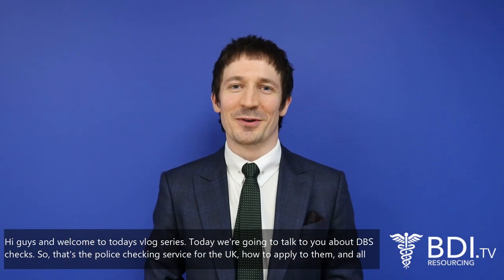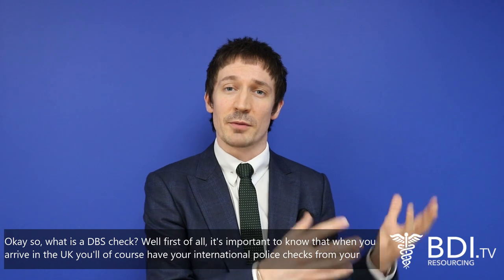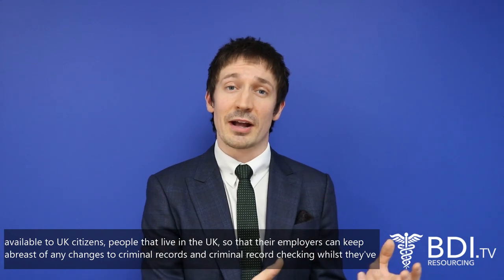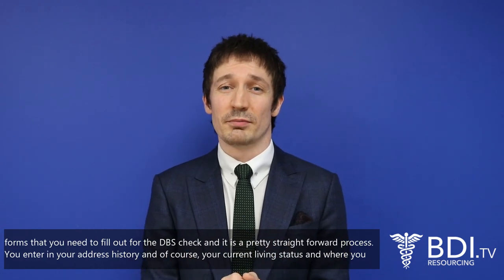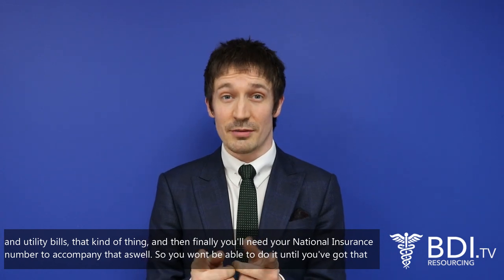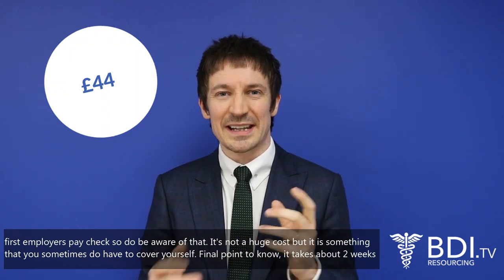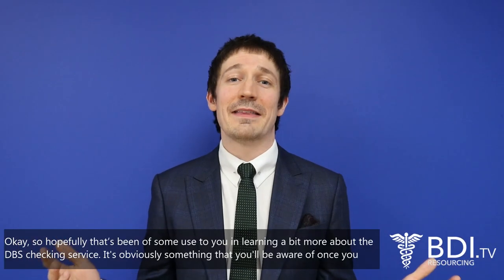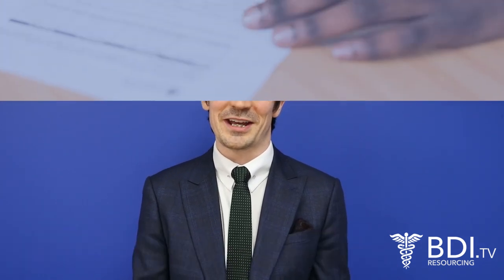DBS Checks for NHS Jobs | BDI Resourcing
In today's vlog, Daniel Platts, from BDI Resourcing, explains DBS Checks in the UK, how to apply for them and their cost.

If you are an international doctor who needs support relocating to the UK, email your CV to and we can support you on your journey to the UK.